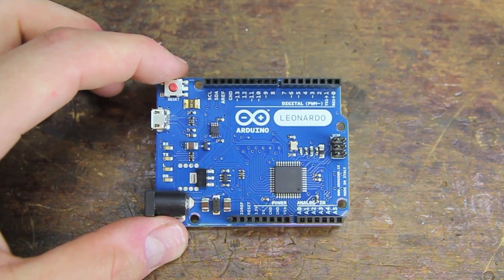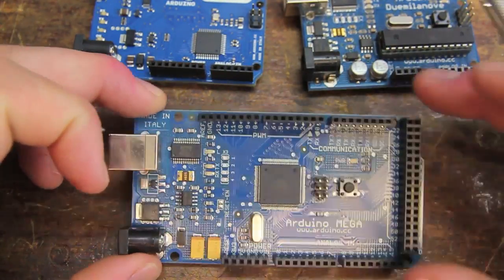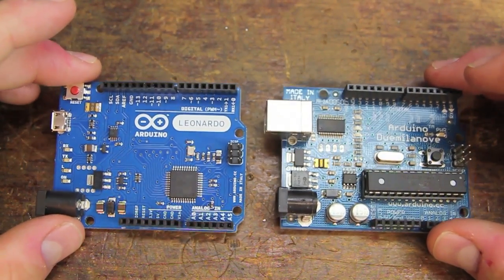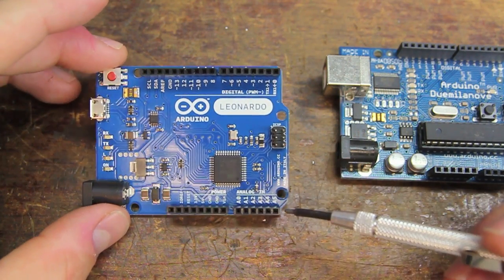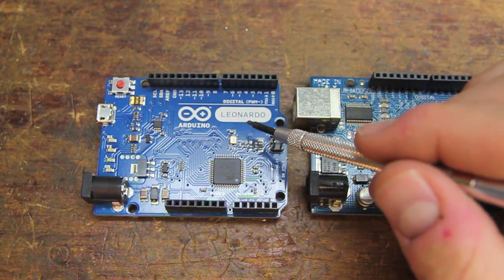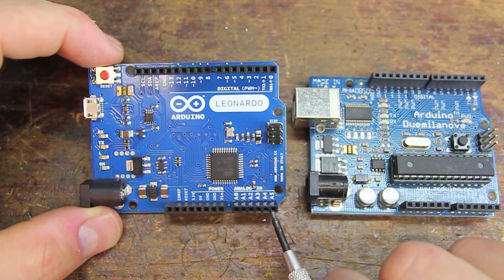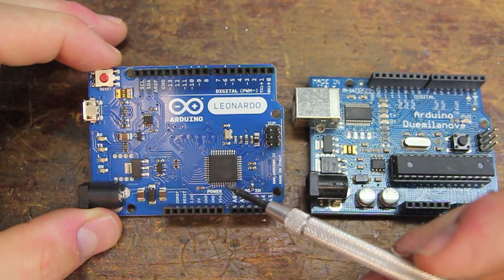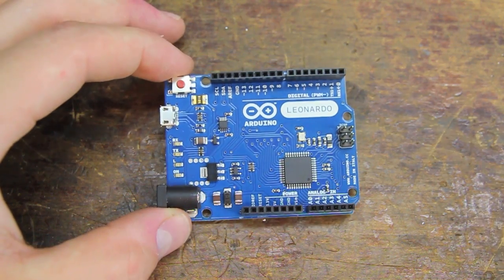Why you should buy an Arduino Leonardo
The Arduino Leonardo is awesome.  The newest dev from the Arduino team features USB functionality (read: stream Arduino data directly into any windows/mac app!), more pin power (more PWM, more I/O!) and is the cheapest version yet at $24.95!

Arduino Leonardo
Arduino Uno
My Favorite Multimeter